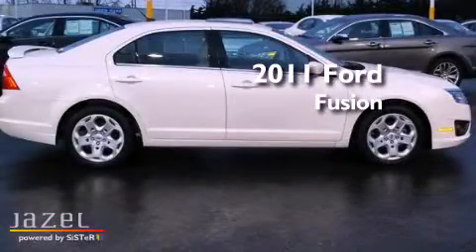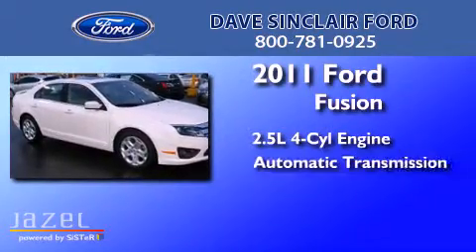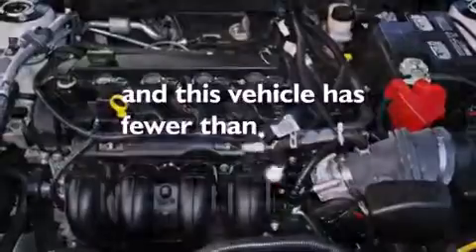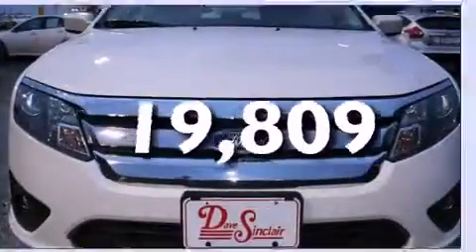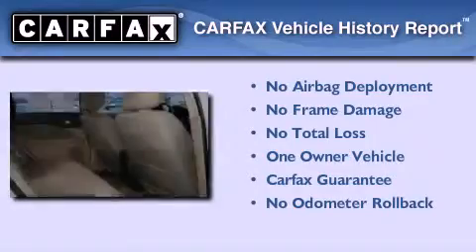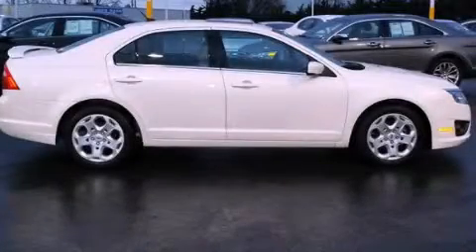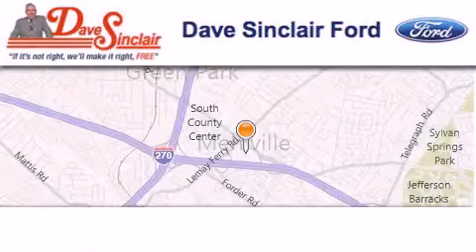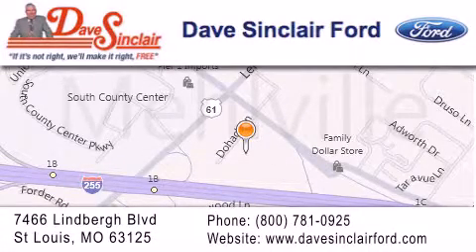2011 Ford Fusion St. Louis MO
Year : 2011
 Make : Ford
 Model : Fusion
 Engine : 2.5L
 Trans . : automatic
 Exterior : White Suede - (White)
 Miles : 19,809
 Interior : Medium Light Stone Cloth
 Stock : P13110800

 7466 Dave Sinclair Memorial Highway

 2011 Ford Fusion St. Louis MO